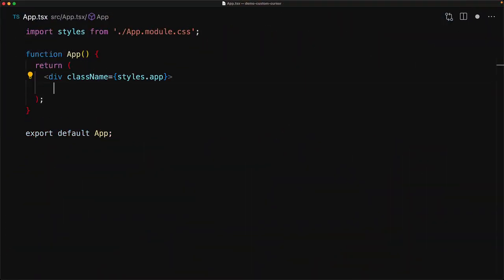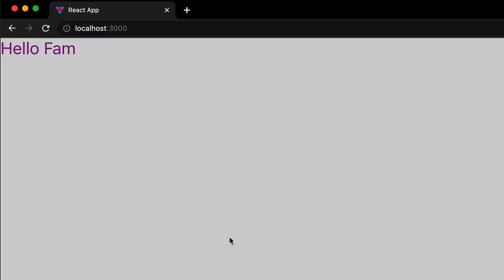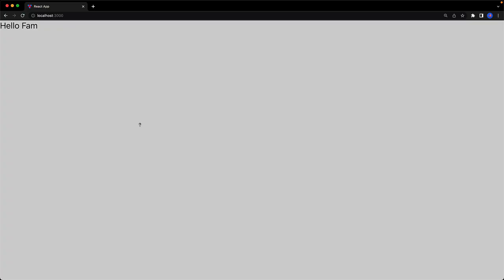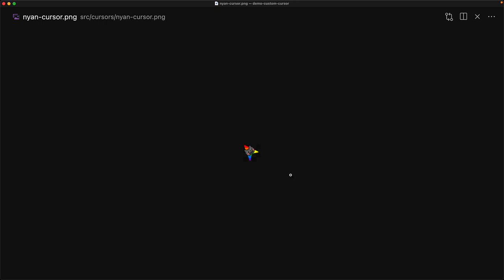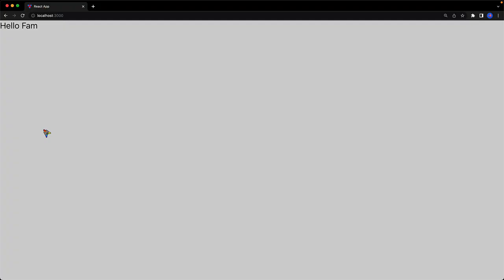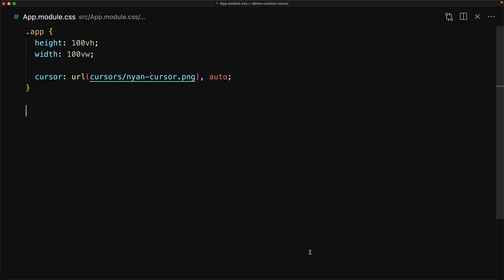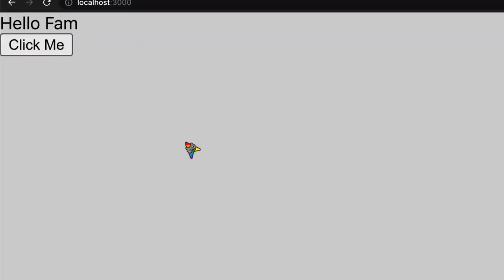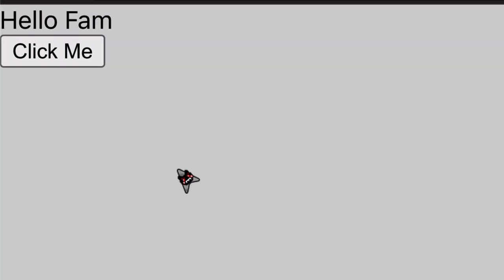Custom Cursors for Web Apps // 3 minute tip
In this tutorial, we look at how you can use custom cursors on your website using CSS. This means you can use it with any framework (angular / react / vue / whatever) 🐈🌹

I'm Basarat, and I love helping developers. More about me:

200K contributions on Stackoverflow. Top Contributor for TypeScript.